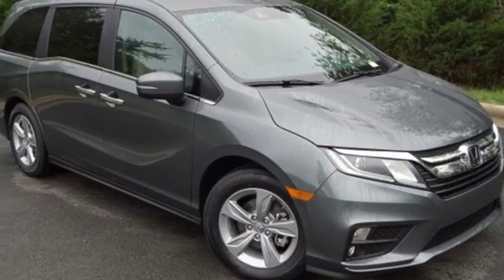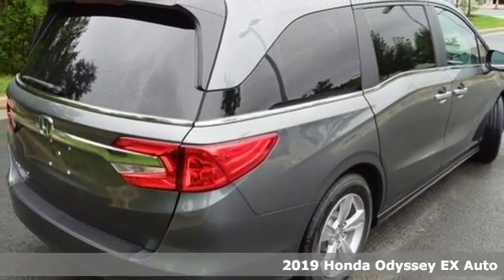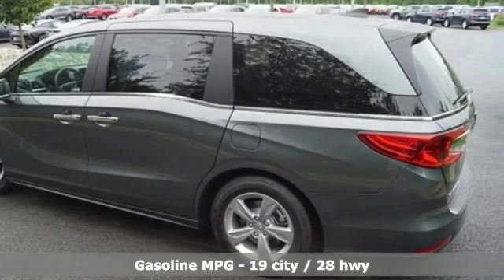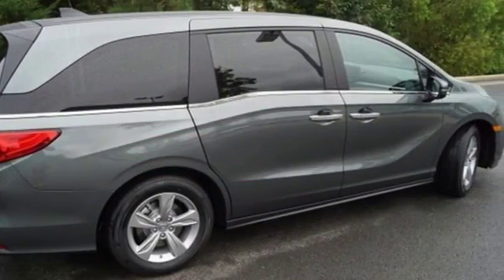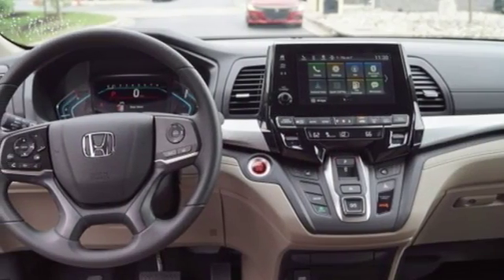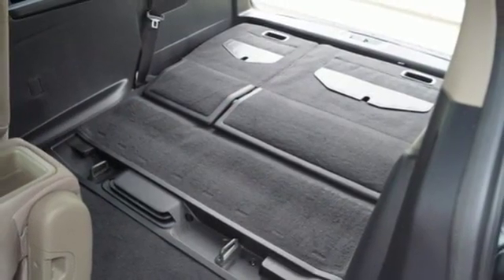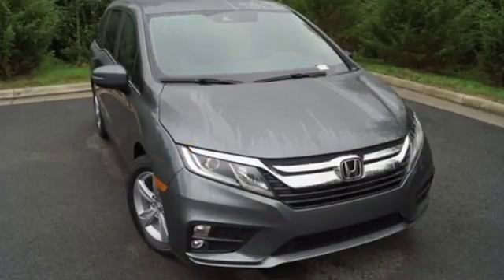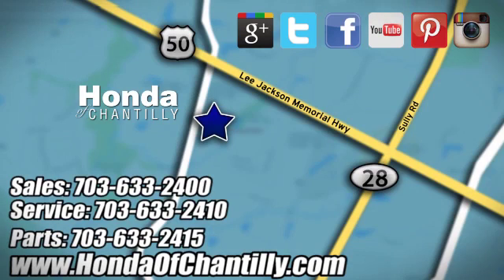New 2019 Honda Odyssey Washington DC MD Chantilly, DC HCKB036912 - SOLD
Year: 2019
Make: Honda
Model: Odyssey
Trim: EX
Engine: 3.5L V6 SOHC i-VTEC 24V
Transmission: 9-Speed Automatic
Color: Green
Interior: Beige
Stock #: HCKB036912
VIN: 5FNRL6H54KB036912
Forest Mist Metallic 2019 Honda Odyssey EX FWD 9-Speed Automatic 3.5L V6 SOHC i-VTEC 24VbrbrRecent Arrival! 28/19 Highway/City MPG**brbrbrAll prices exclude taxes, title, license, and dealer processing fee of $699.00. Published price subject to change without notice to correct errors or omissions or in the event of inventory fluctuations. All features not on all vehicles. Vehicles shown are for illustration purposes only. MPG is based on 2017 EPA mileage ratings. Use for comparison purposes only. Your actual mileage will vary, depending on how you drive and maintain your vehicle, driving conditions, battery pack age/condition (hybrid only), and other factors.

Address:
4175 Stonecroft Boulevard